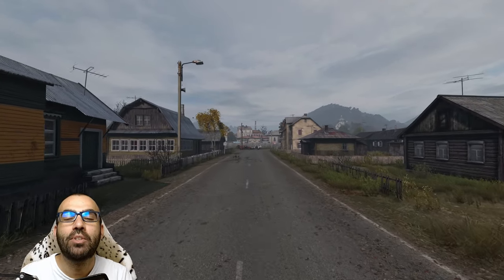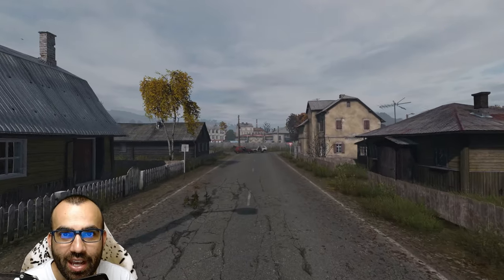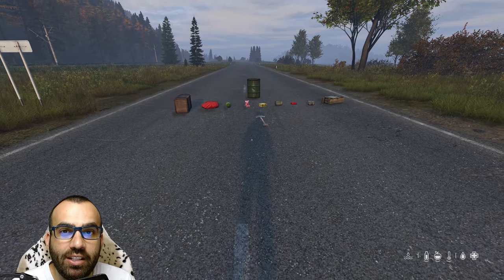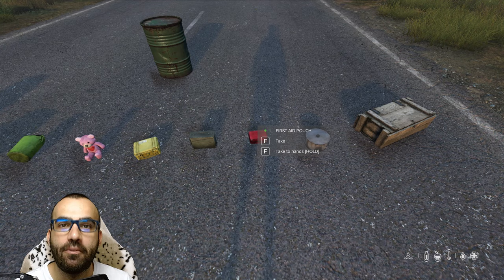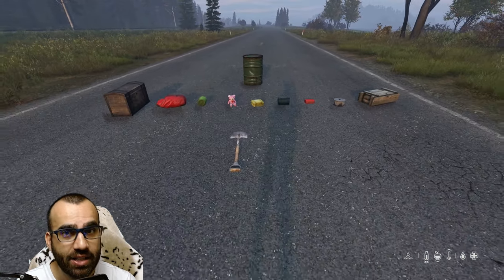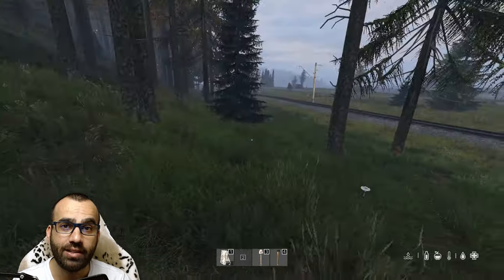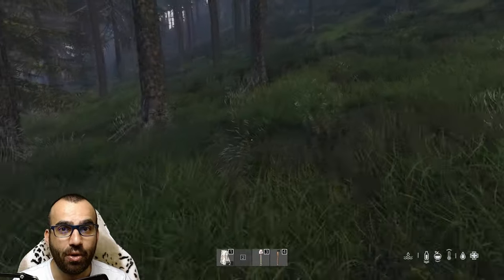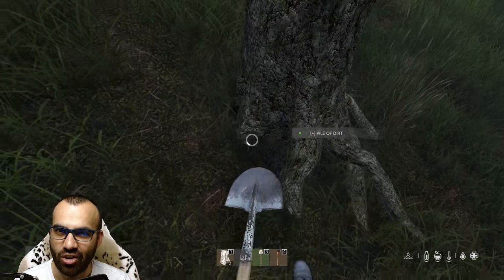DayZ Beginner | How to hide loot tutorial | Stashing in 2021 | PS4 / Xbox friendly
Timestamps Below!

Another VERY short tutorial video this time round on how to stash loot in DayZ. Ever wanted to hide loot so that  you can retrieve it on your next life? Perhaps you luckily managed to find several guns and don't have the bag space for all of them?
Stashing loot in to secure containers is the way forward!

Chapters
0:00 - Introduction to stashing loot in DayZ
0:50 - The different types of containers you are able to stash.
1:31 - How to stash a container underground using the shovel.
2:09 - How to dig up hidden loot.
2:30 - Tip Location #1
2:58 - Tip Location #2
3:25 - Outro